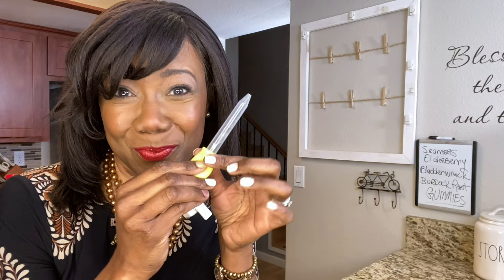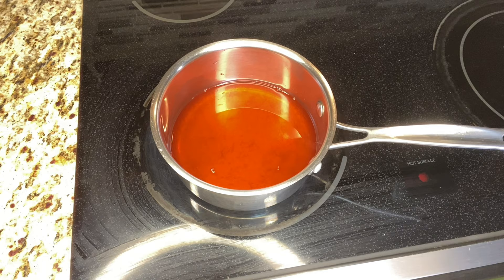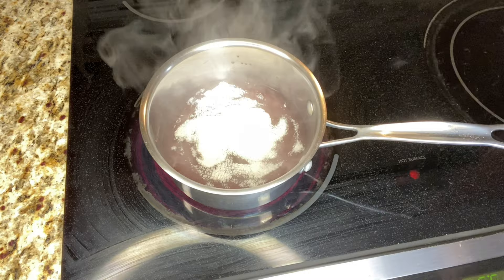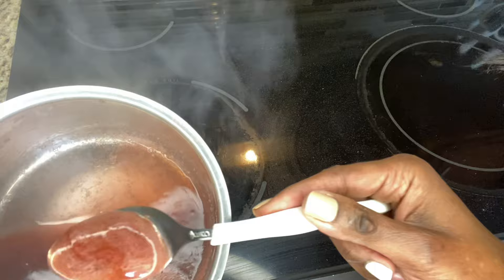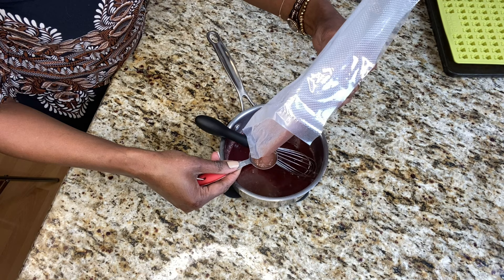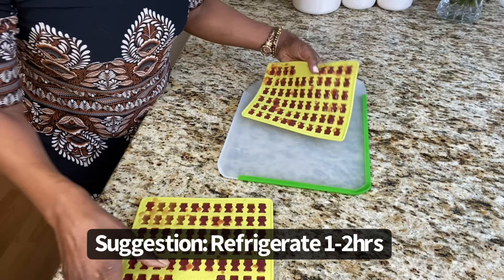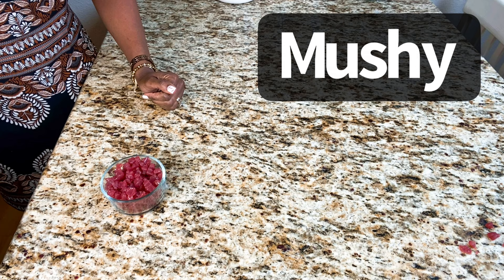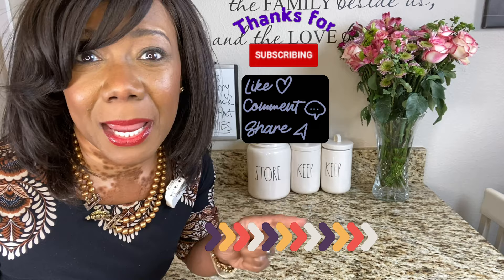Low Carb Seamoss Gummy Bears | Vegan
Seamoss Gummy Bears Recipe
How To Make Keto Gummy Bears | Seamoss | Immunity

Seamoss Gummy Bears Recipe is a fun diy anyone can do. You owe it to your health to take on this Easy Way To Make Gummy Bears. I show you my Seamoss Gummy Bears Recipe that includes Seamoss, Elderberry, burdock root and bladder wrack. Low Carb Seamoss Gummy Bears